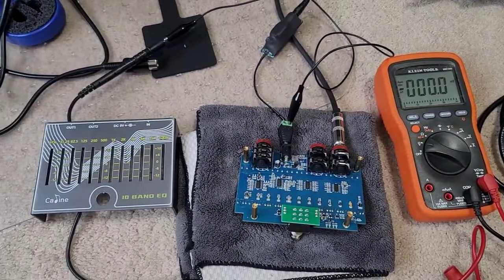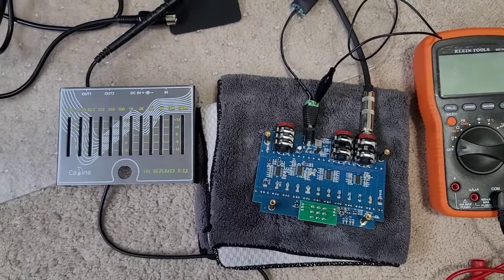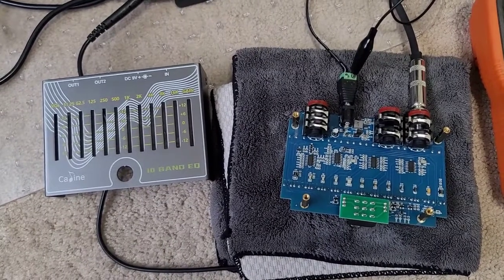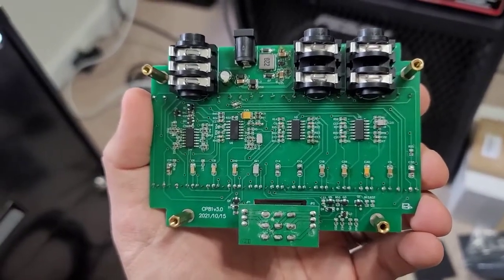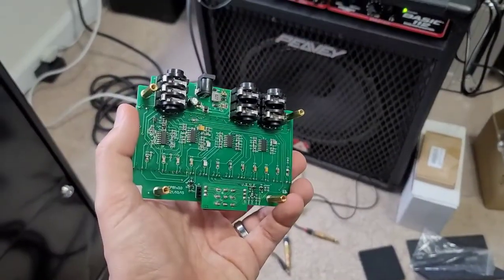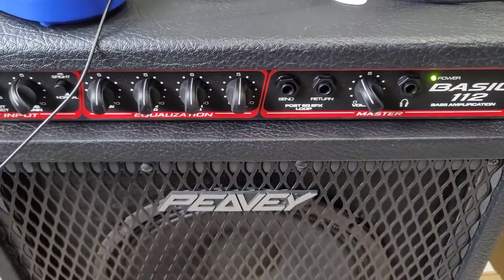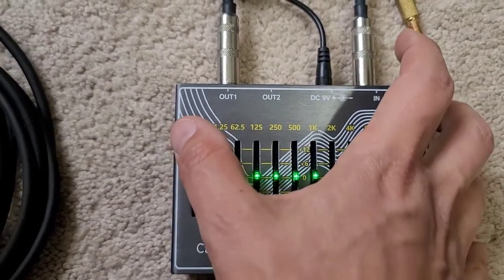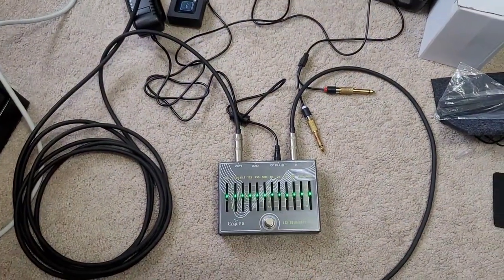Caline CP-81: Updated v3.0, PSU Noise Issue Corrected, Volume Fader Mod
This is the summation of 2 months worth of communication with Caline Technologies in China, working with the engineering team and Product Development Specialist contact.

- The PSU white noise hiss has been fixed!
- The volume fader was intentionally designed to limit the output gain. The reasoning from the Caline team was they wanted to prevent the EQ pedal from overdriving preamp sections of amplifiers. Makes perfect sense, but there are times where you would want to do that.

***To change the volume fader operation where it has 12db of true gain, you need to remove R59, a 4.7k ohm resistor, and replace it with a simple jumper wire/solder blob. This effectively removes the series resistance of the potentiometer, allowing the opamp to run 100%. This mod does NOT work for the v2.1 board.

The video camera's mic compensates for the audio signal changes, so the volume difference may not be heard drastically, but to my ears I can confirm the volume fader now operates like the gain fader, exactly how the MXR M108S works!

Thank you to everyone who has followed this project. A great big thank you to the Caline Team in China! Your customer service and support on this is immensely appreciated! I cannot tag their page on here for some reason. Info below.